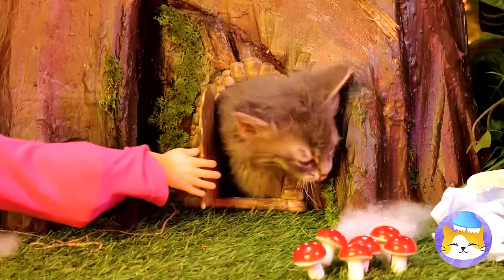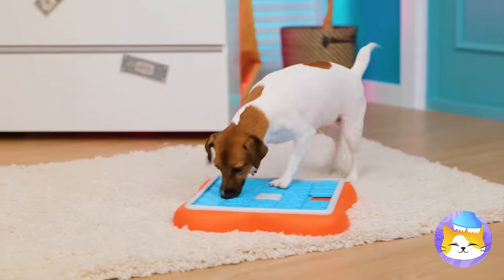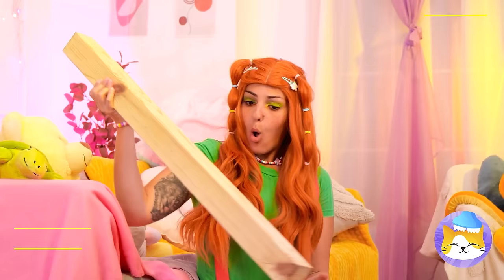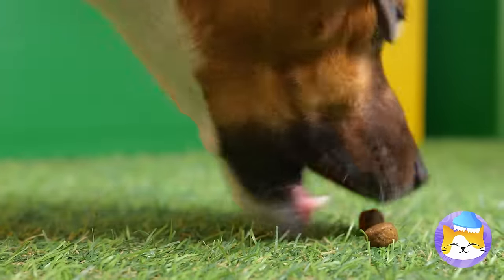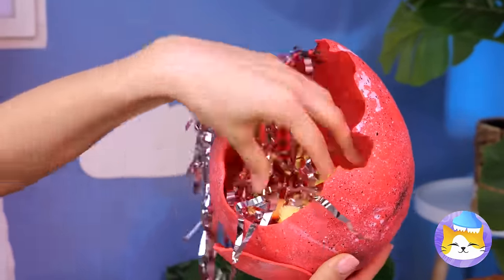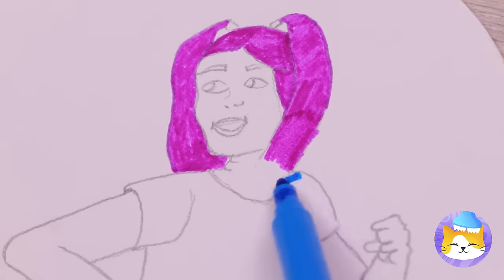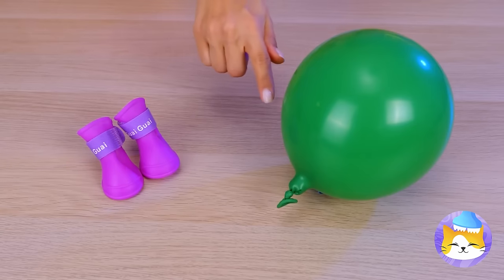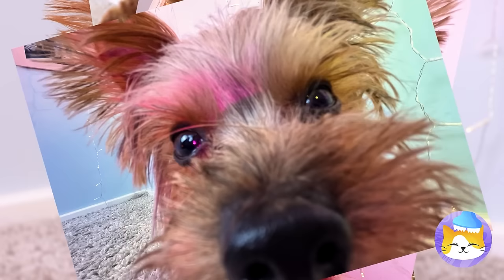Take Care of Your Kitty 😻 Smart Hacks for Pet Owners